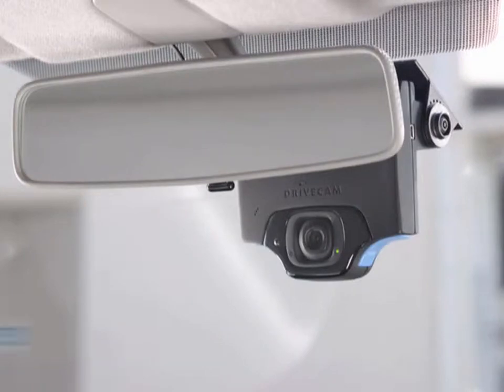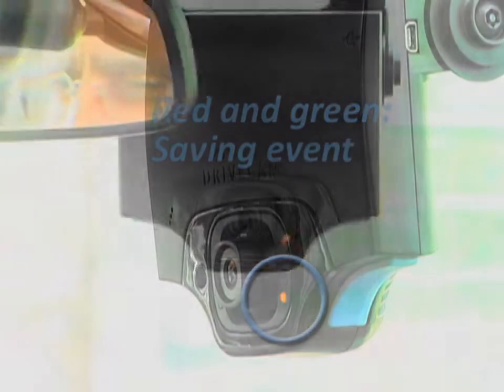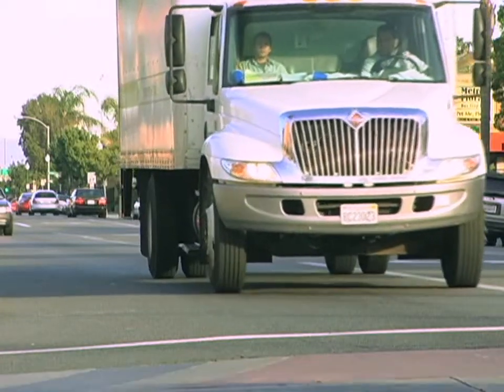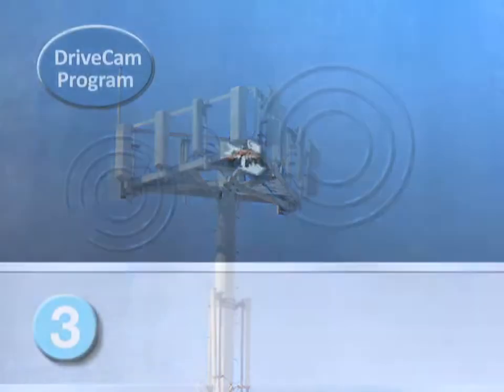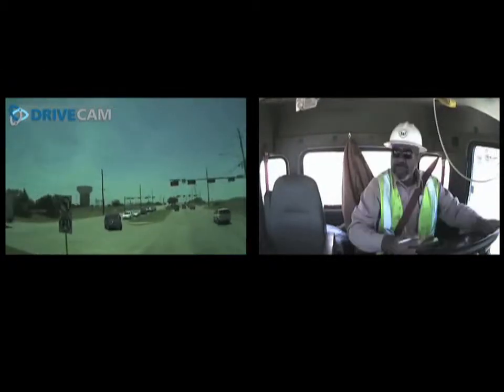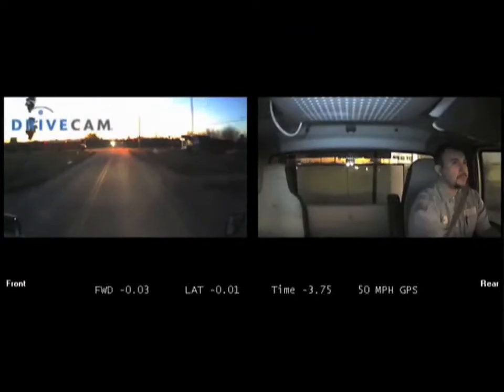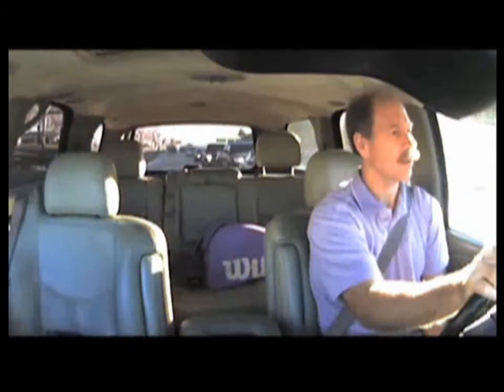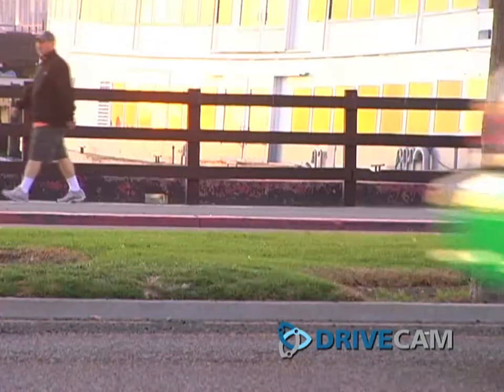AFS Risk Management Program Introduction for Employees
Intro to DriveCam